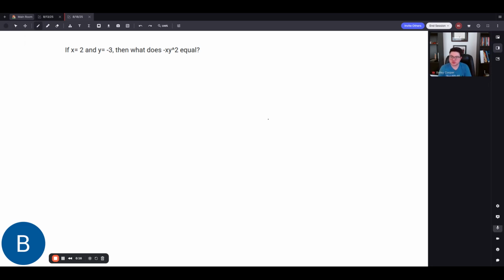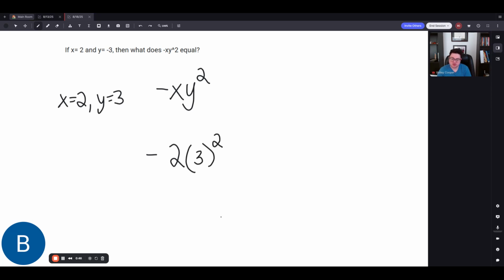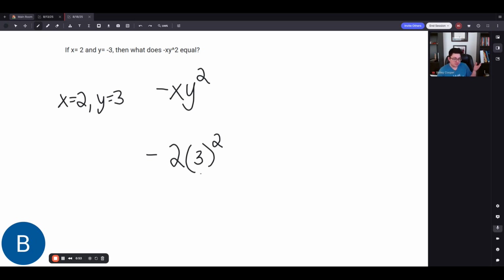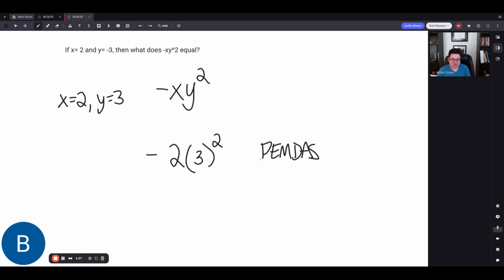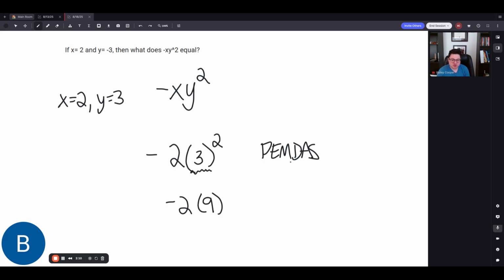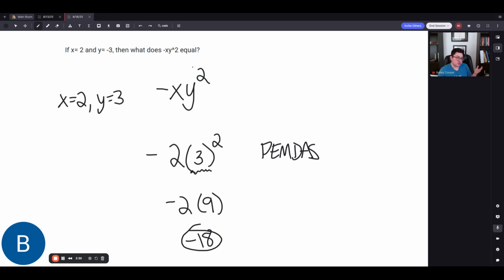Simplifying Expressions with PEMDAS Explained 📐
Want to simplify algebraic expressions with substitution? In this lesson, Bailey from My Math Experts shows how to simplify the expression –xy² when x = 2 and y = –3. They explain when to use PEMDAS (and when not to), how exponents work with negatives, and how to avoid a common mistake with squaring.

What you’ll learn (in minutes):
1. How to correctly substitute values for variables
2. Why exponents only apply to what they’re directly attached to
3. The difference between PEMDAS and “backwards PEMDAS”
4. Squaring a negative vs. squaring a positive
5. Final simplified result: –18